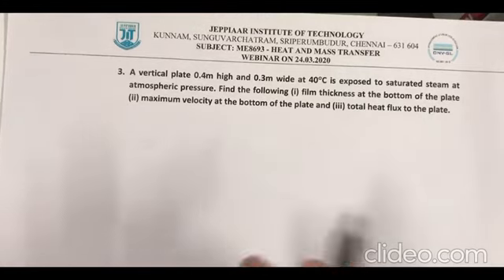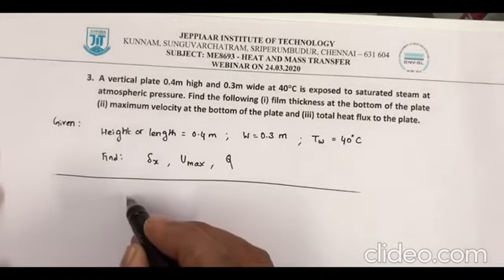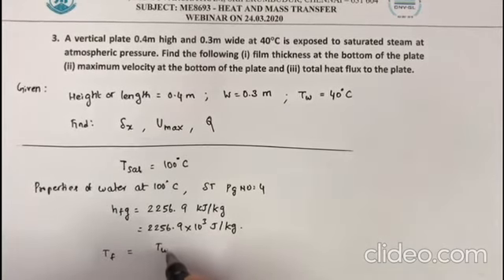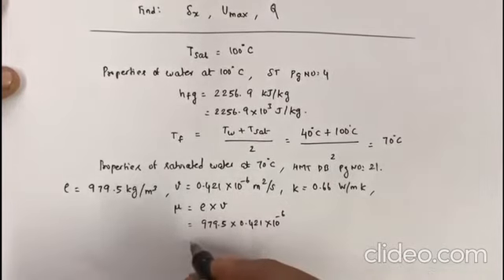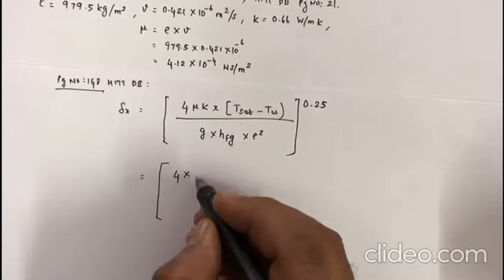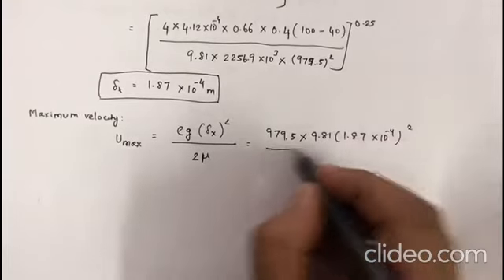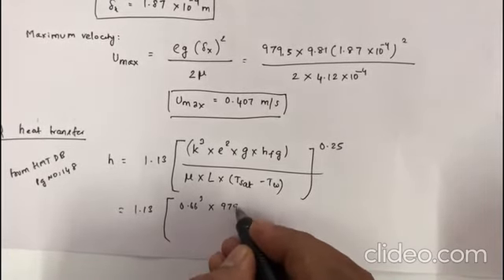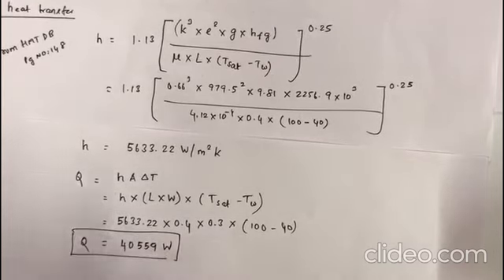A Problem in Condensation - Vertical Plate - Laminar flow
Boiling and Condensation - Heat and Mass Transfer - Anna University